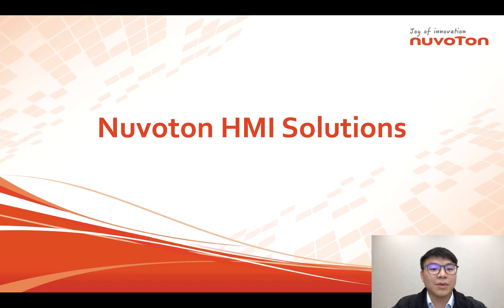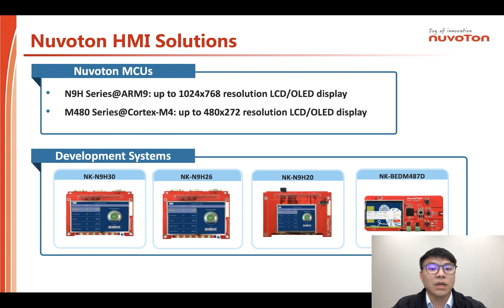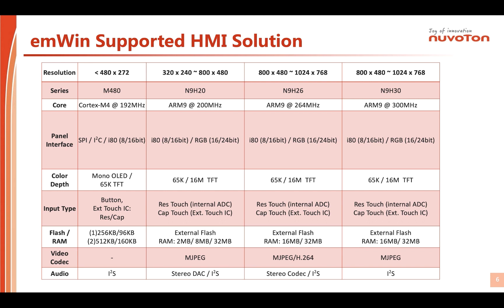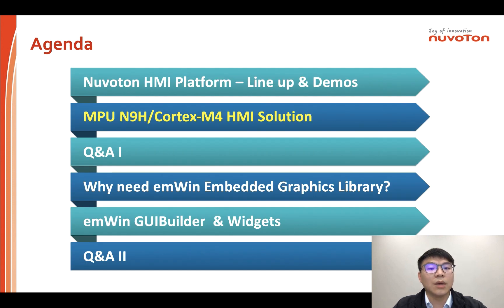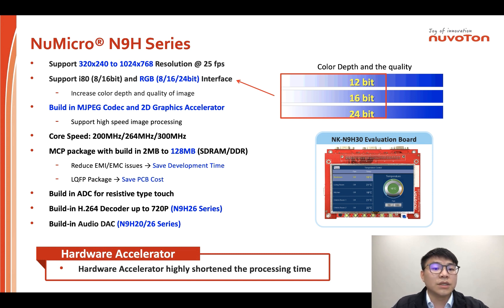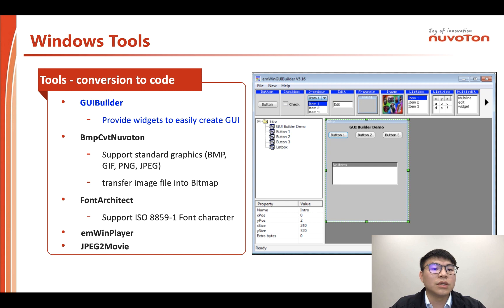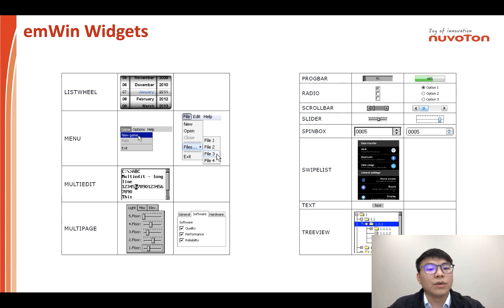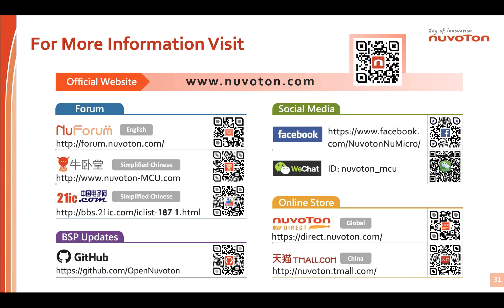Nuvoton HMI Solution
Nuvoton has provided all kinds of size panels from 3.5 to 7 inches that support i80 mode and RGB interface to show GUI. N9H series supports hardware 2D Graphics Accelerator and MJPEG codec to process images. To meet customers HMI needs, Nuvoton has already prepared low-end to high-end products including M0, M4, and Arm9 series.

0:00 簡介
1:32 Nuvoton HMI Solutions
3:04 Nuvoton HMI Development Systems
4:40 emWin Supported HMI Solution
5:29 Nuvoton Homemade Free GUI Templates
5:55 HMI Successful Story
7:15 Nuvoton MCU Feature for GUI
7:58 NuMicro N9H Series
9:26 NuMicro M480 Series
10:26 What is HMI and emWin Library
11:01 Windows Tools
12:34 Use GUIBuilder to easily create GUI
13:32 em Win sample code path in Nuvoton BSP
13:54 How to build the project • Both of the BSP and hardware are right, the display should
14:10 Nuvoton Forum
14:57 Supported LCD driver IC List (the popular ones)